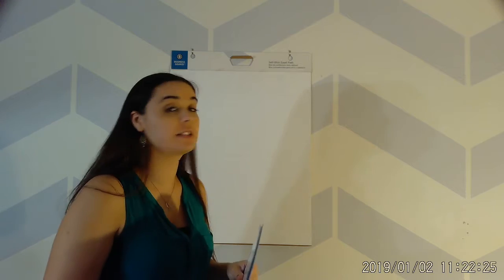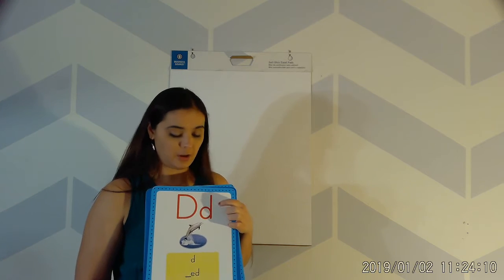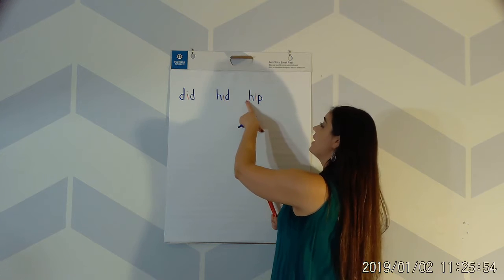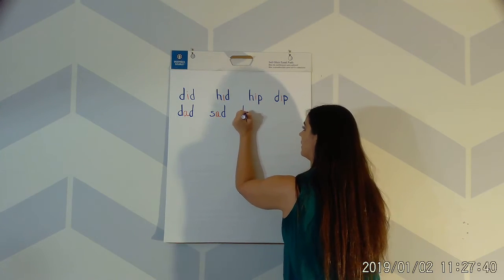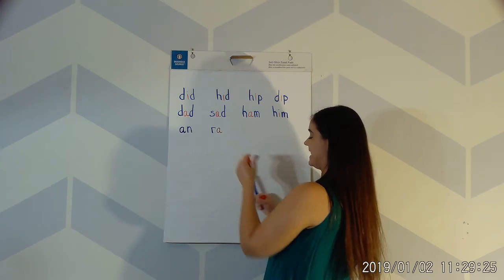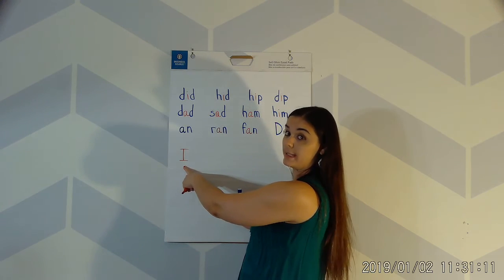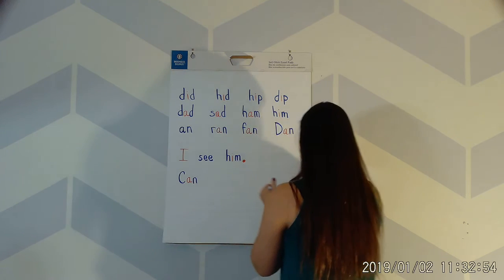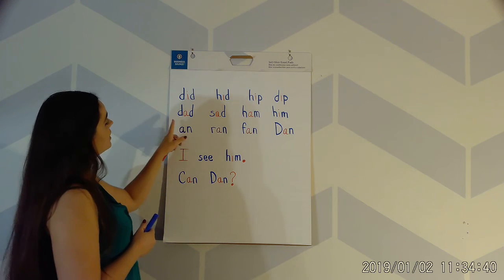Blending Week 2 Day 3 /d/ & /h/